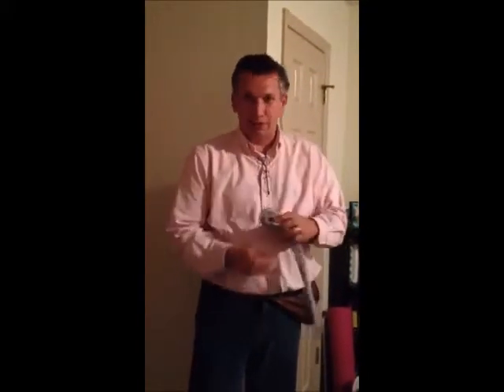Jumping Mouse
A how to video for Lucy's Toys jumping mouse. You can find the mouse and Lucy's other works